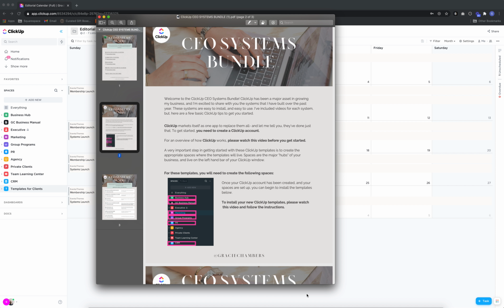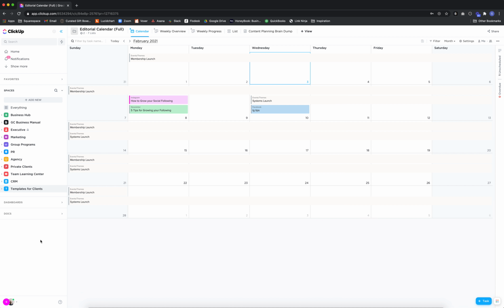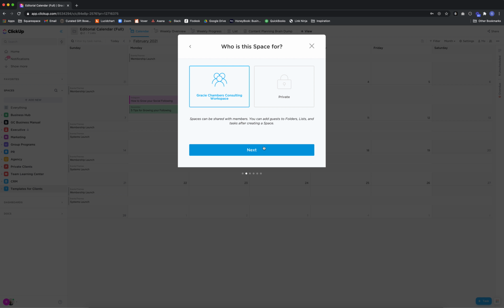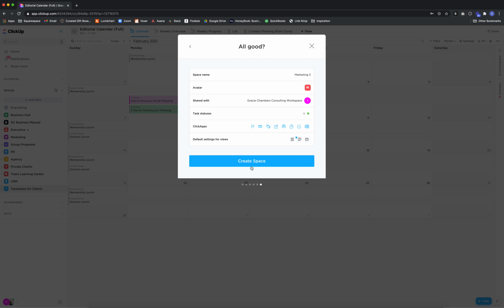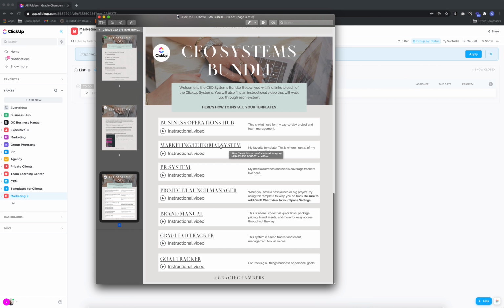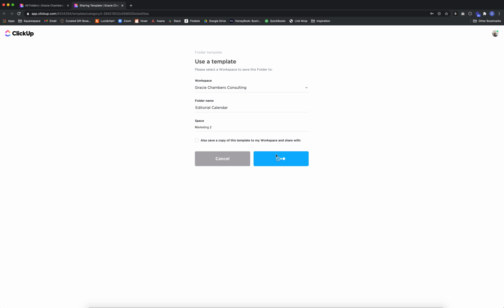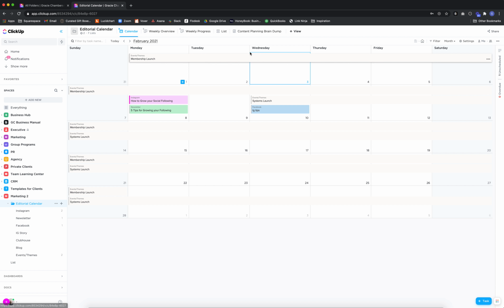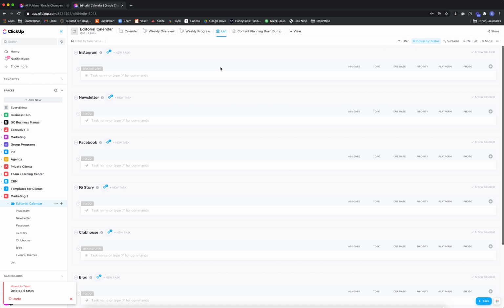How to Install your ClickUp Templates from your CEO Systems Bundle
The ULTIMATE ClickUp systems bundle for any CEO looking to scale in an organized and savvy way. All spreadsheets are completely customizable to your business, interactive, efficient, and aesthetically pleasing.

Bundle includes:

1. Business Operations Hub
2. Marketing/Editorial System
3. PR System
4. Project/Launch Manager
5. Brand Manual
6. CRM/Lead Tracker
7. Goal Tracker

ALSO COMES IN A GOOGLE SHEETS VERSION